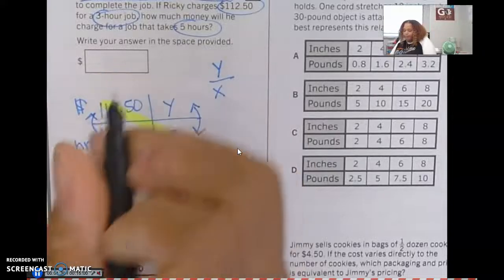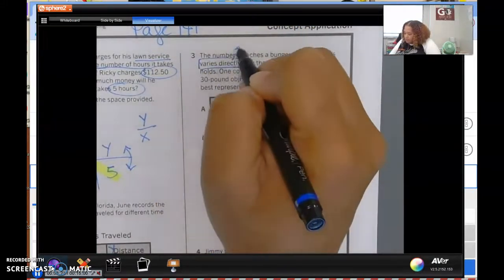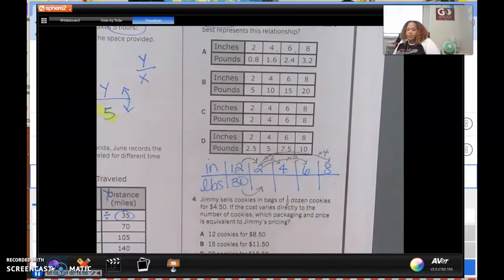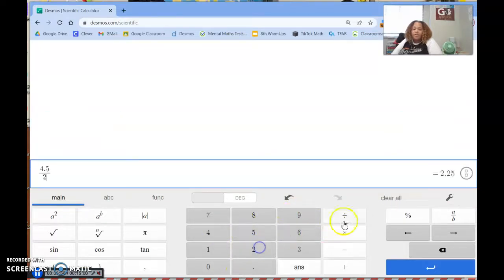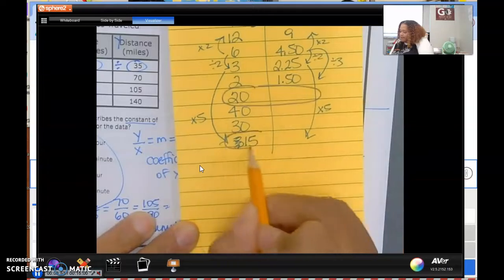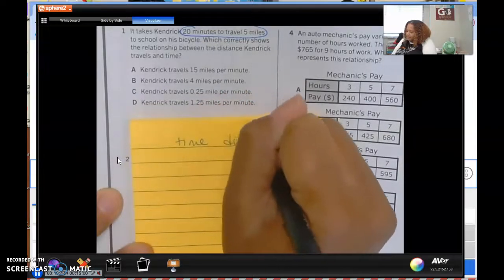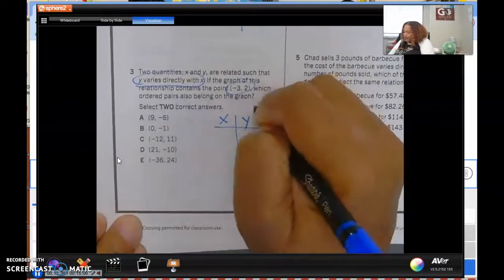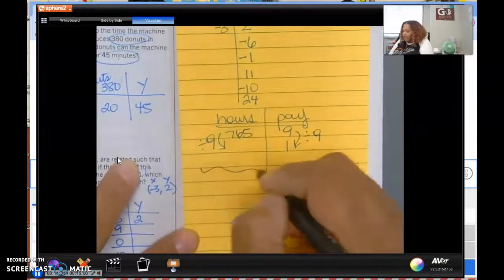Unit 14 HW Help Part 1